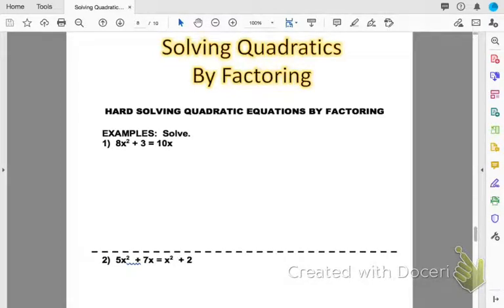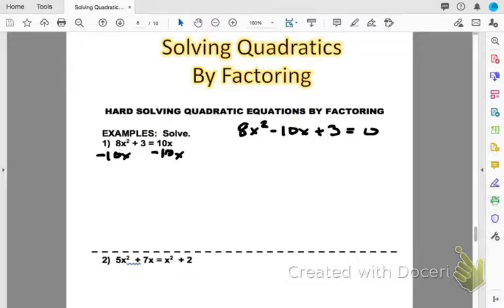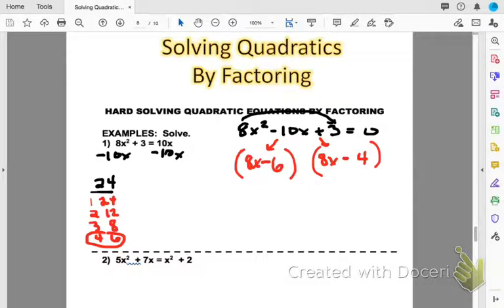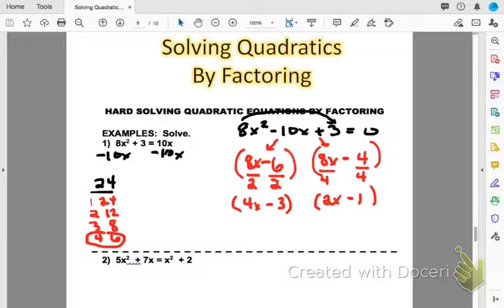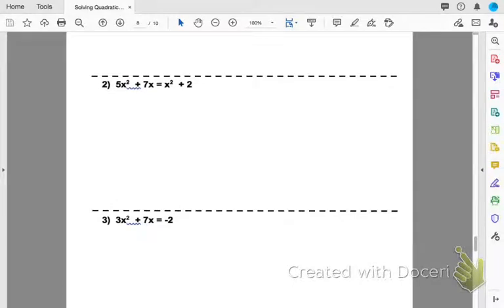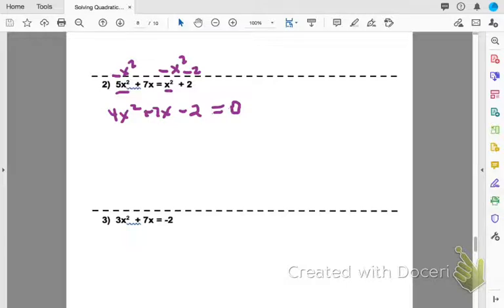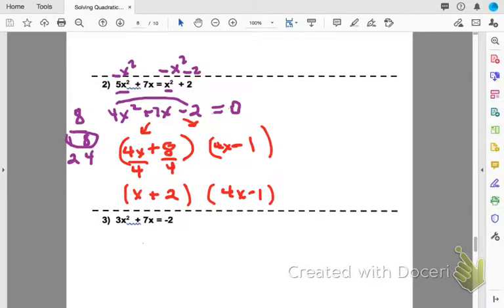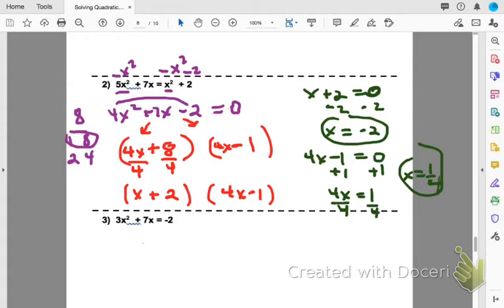Solving Quadratics By Factoring (With a Leading Coefficient)